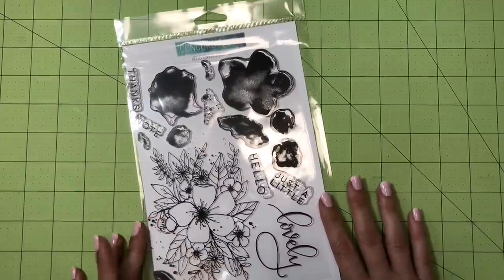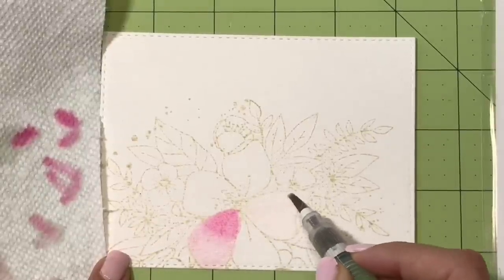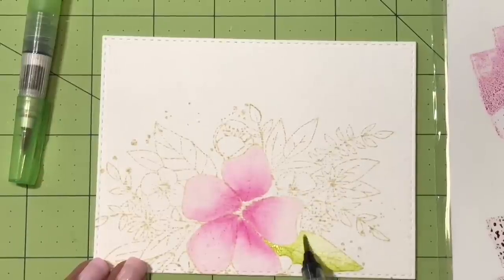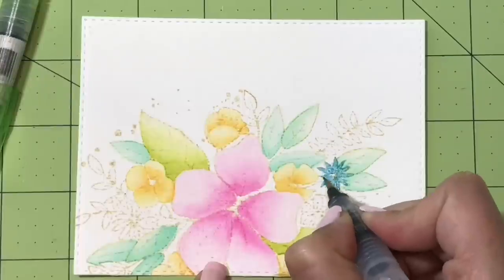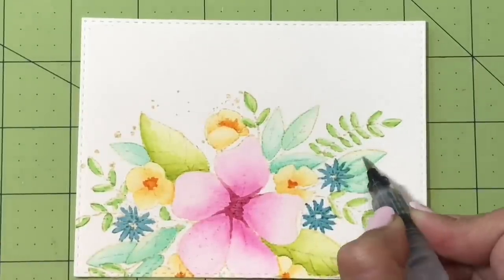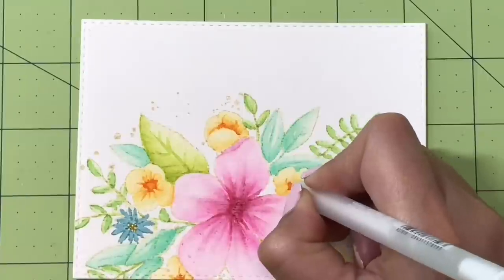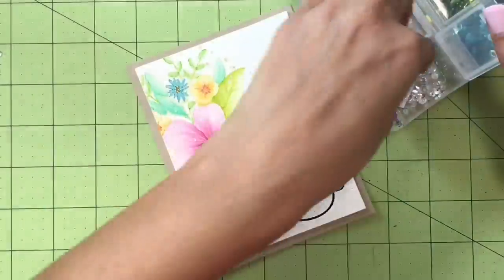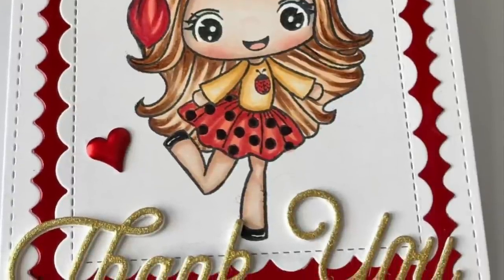Detailed Watercoloring Feat. Concord and 9th "HELLO LOVELY"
Hi everyone! I am soooo excited for today's video. I am using the amazing stamp set from Concord and 9th "HELLO LOVELY". I have already created several cards with this set using markers, colored pencils and watercolors. In this video I ma using Distress Inks as my watercolors to create a detailed watercolor card. I explain how to add layers to your image and create a no line project with distress inks. I also use various embelishments to create different styles.

• Tim Holtz Distress Mini Ink Pad SALTY OCEAN Ranger TDP40132

• Tim Holtz Distress Mini Ink Pad VICTORIAN VELVET Ranger TDP40255

• Tim Holtz Distress Mini Ink Pad CRUSHED OLIVE Ranger TDP39914

• Tim Holtz Distress Mini Ink Pad PEACOCK FEATHERS Ranger TDP40064

• Tim Holtz Distress Ink Pad ANTIQUE LINEN Ranger TIM19497

• Tim Holtz Distress Mini Ink Pad FOSSILIZED AMBER Ranger TDP46783

• Strathmore 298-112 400 Series Watercolor Pad, Cold Press, 12"x12" Tape Bound, 12 Sheets
[ Amazon US ]

• Pandahall Elite 1 Box 18 Color 8/0 Glass Seed Beads 3mm About 9000 Pieces Assorted in Storage Box
[ Amazon US ]